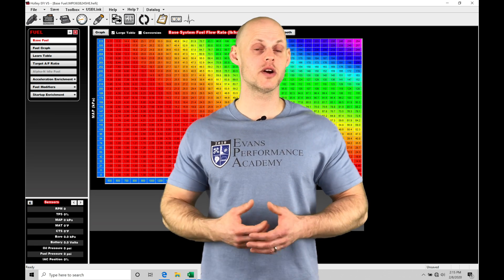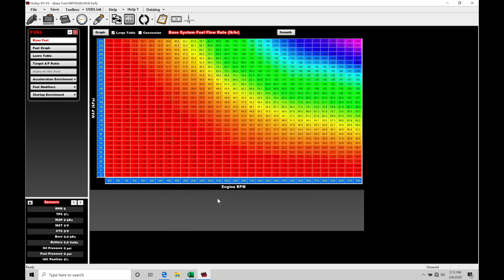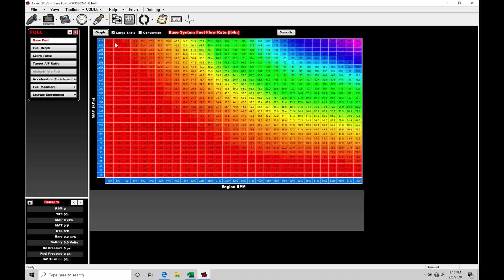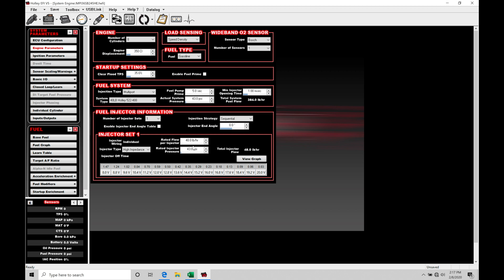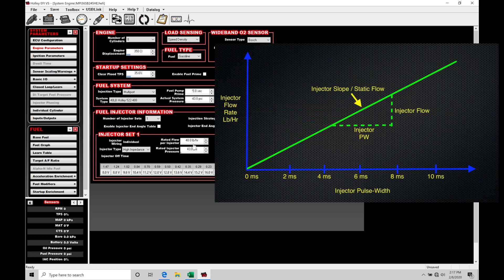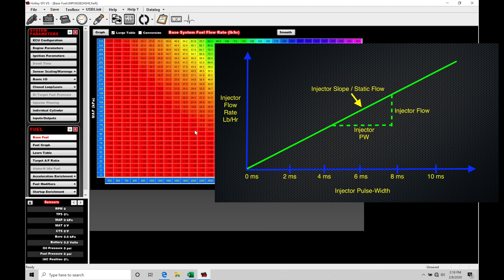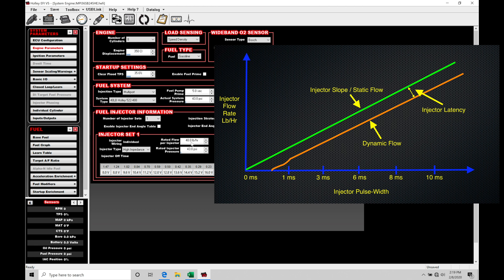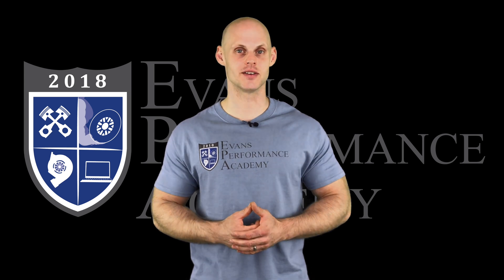Holley EFI Training Course Part 10: Fuel Injector Data & Calculations | Evans Performance Academy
Holley EFI Training Course Part 10: Fuel Injector Data & Calculations walks you through how the commanded fuel in the fuel tables is turned into an fuel injector pulse-width based on fuel injector data programmed.  We explore the static flow rate, dynamic flow rate, minimum pulse-width, latency, and linearization table programming within the Holley EFI software.